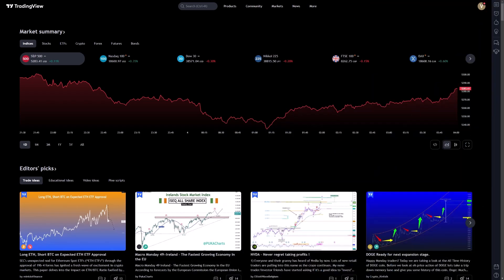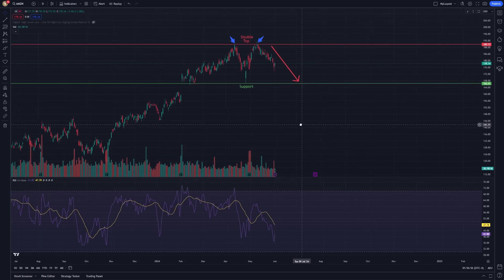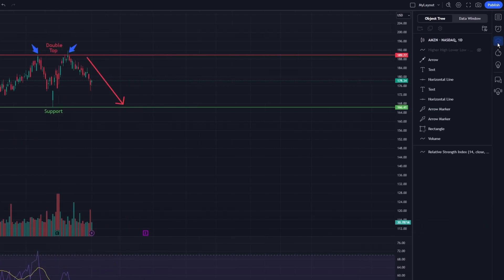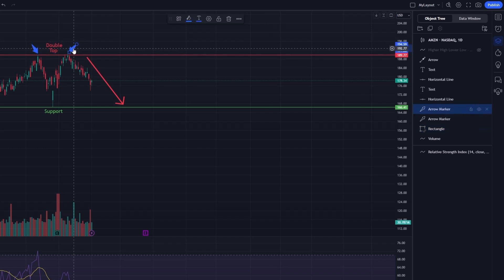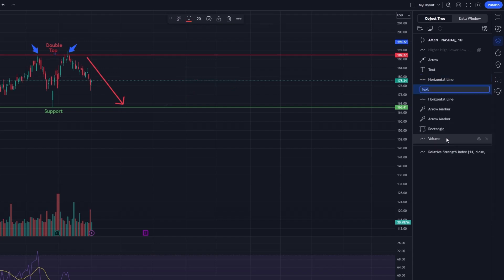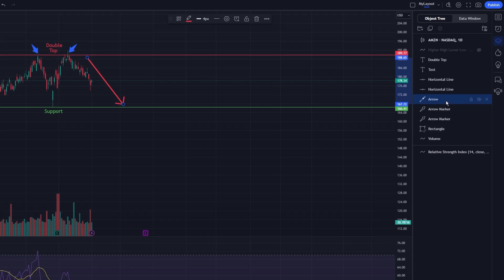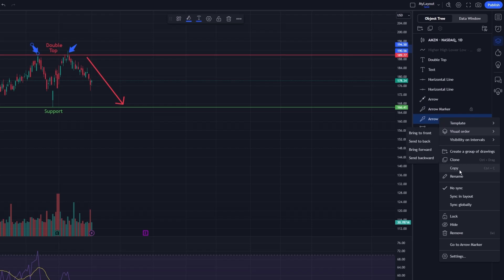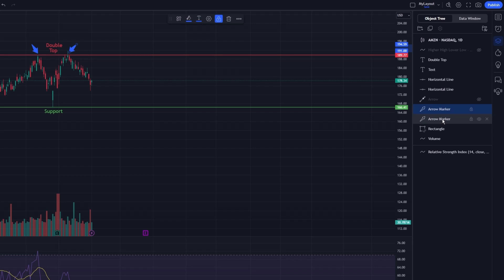How to use the Object Tree for Managing Drawings in TradingView?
Unlock the full potential of TradingView with the object tree for managing drawings! This tutorial will guide you through this powerful tool, designed to streamline your workflow and keep your charts organised.

➕Access the Object Tree: Find the icon resembling a stack of papers or layers on the right-hand side of your screen. Click to open the object tree panel.

➕Manage Drawings Easily: Select any item to highlight it on your chart, making it easy to locate and focus on specific elements.

➕Rename and Organise: Right-click to rename items for clear labelling. Rearrange items by dragging them to your desired position for better prioritisation.

➕Lock and Hide Items: Prevent accidental modifications by locking items, or hide them to declutter your chart while retaining annotations.

➕Group Elements: Group multiple items into a single entity for collective management, allowing you to move, hide, or lock the entire group efficiently.